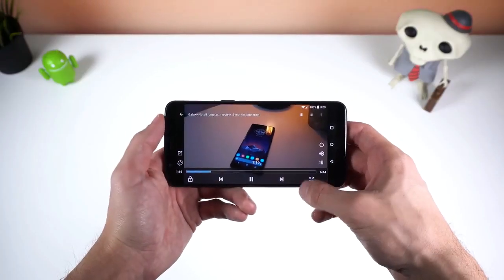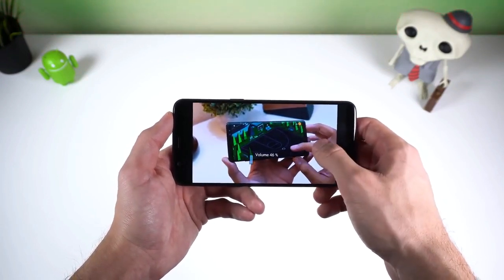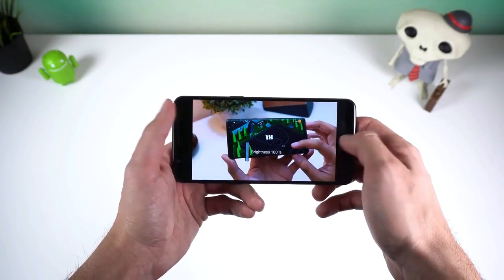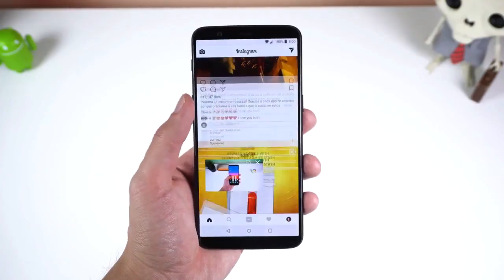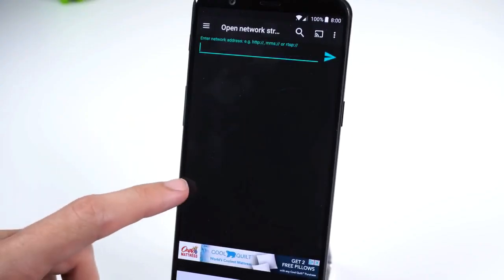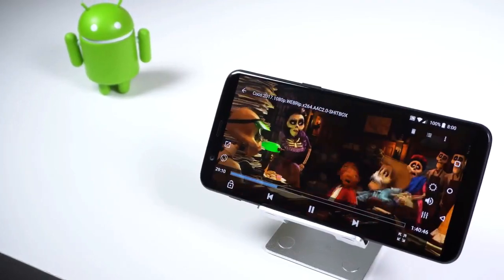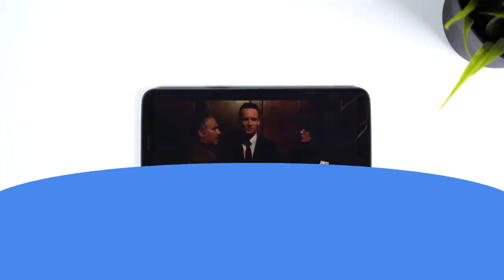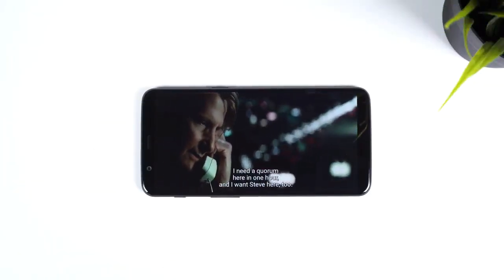Video Box HD Video Player Promo